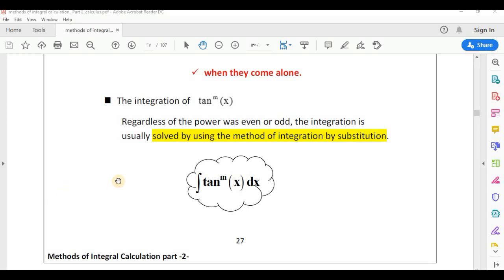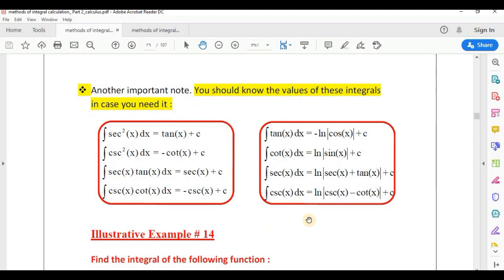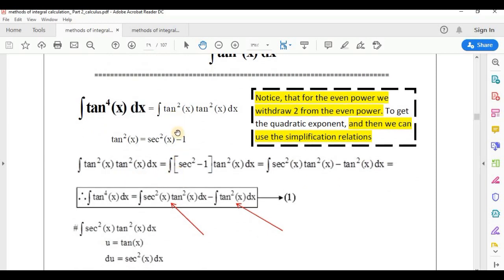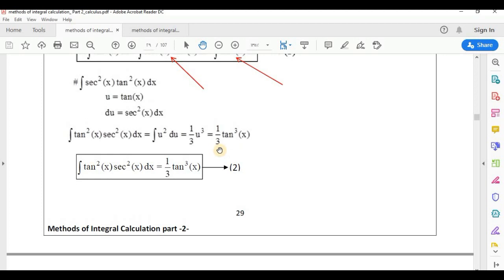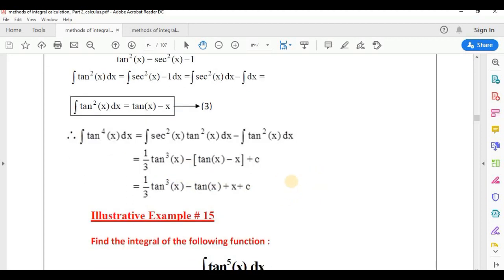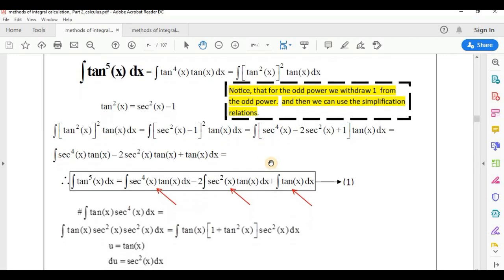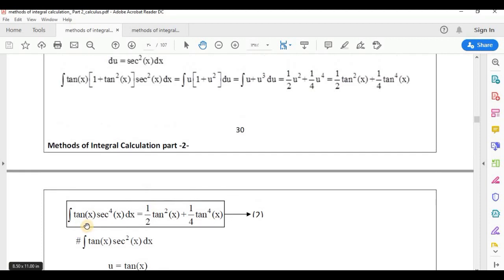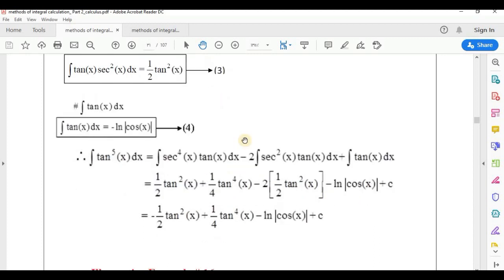15- Integral for tan(x) with odd & even power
# Integral for tan(x) with odd & even power
# Calculus-Problems & Solutions